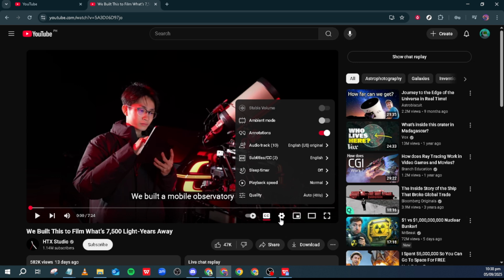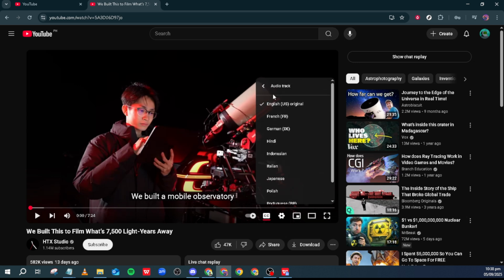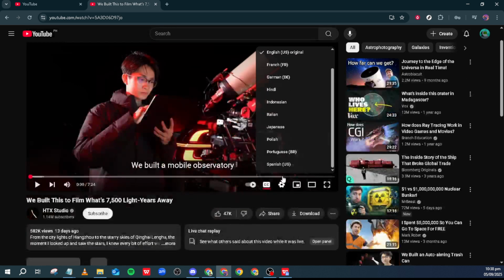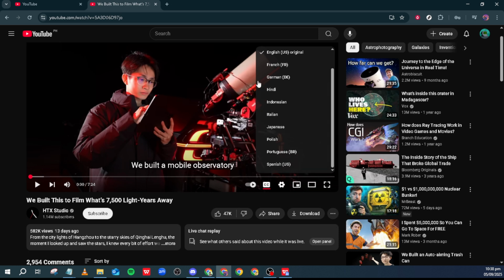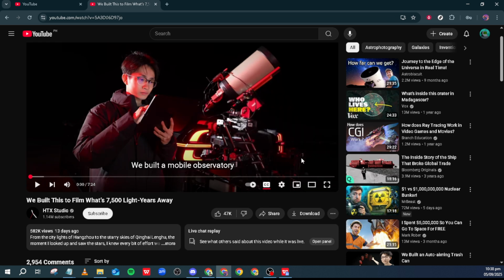How To Change Youtube Video Audio Language [Quick Tutorial]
Learn how to change the audio language of a YouTube video with this simple step-by-step tutorial. This guide shows you how to easily navigate YouTube settings to select your preferred language. Discover how to change youtube language for a better viewing experience by following our clear instructions.